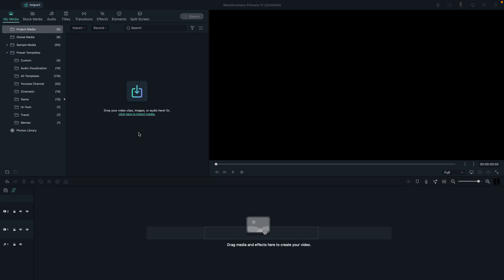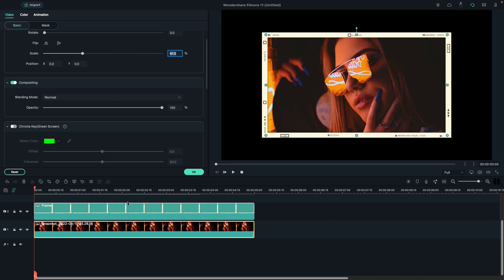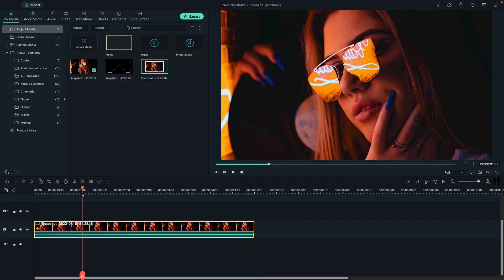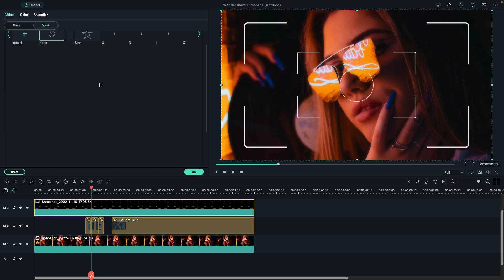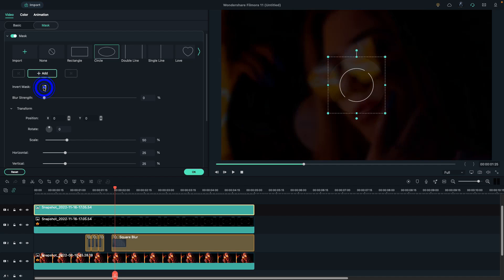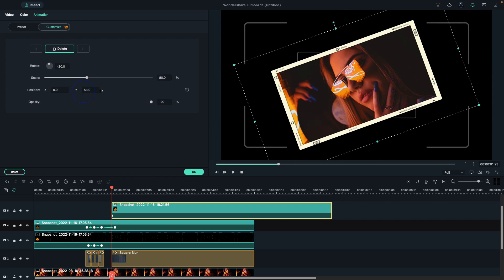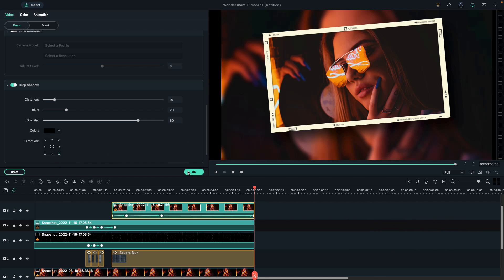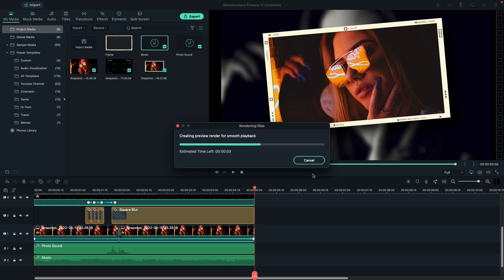Dynamic Photo Slideshow Filmora | Slideshow in Filmora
If you're looking for a photo slideshow to add a little bit of spice to your videos, then look no further! In this video, we'll show you how to create a dynamic photo slideshow in Filmora, the popular video editing software. This is a great way to showcase your photos and make them look amazing!

If you're looking to add some extra wow factor to your photos, then check out this video! By following along, you'll be able to create a beautiful photo slideshow in Filmora that will show off your amazing photos in a truly stunning way!
By following these simple steps, you'll be able to create a photo slideshow that looks great and makes your videos stand out from the crowd. If you're looking for a fun and easy way to add interactivity to your videos, this slideshow is perfect!